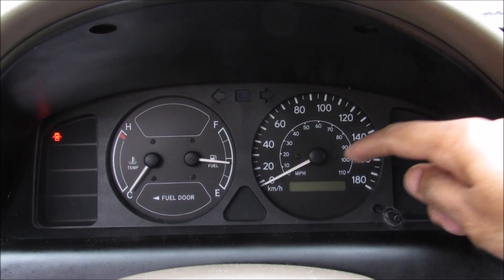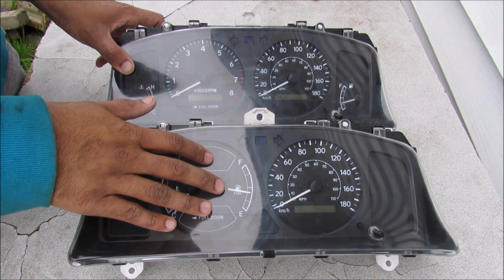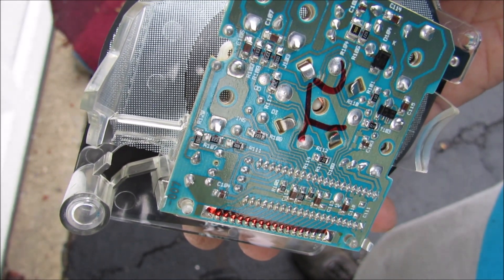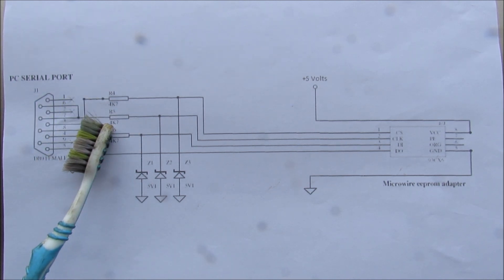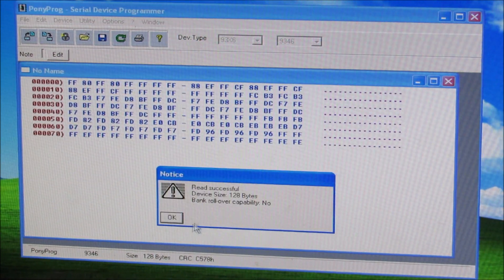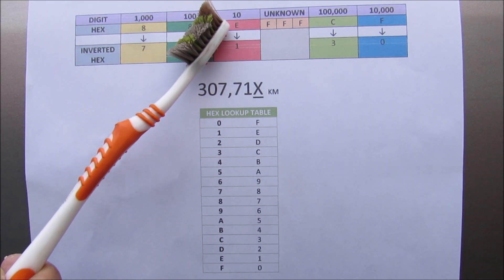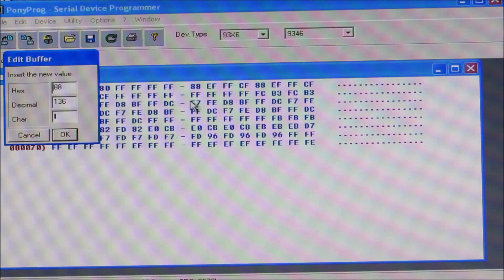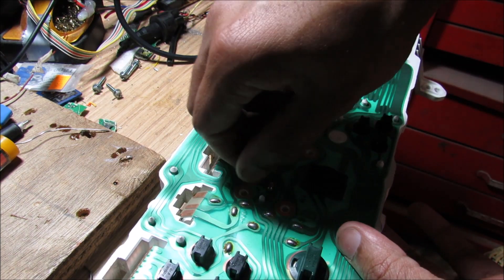How to Reprogram an Odometer after Swapping Clusters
Here's how to reprogram the digital odometer on a car when you swap instrument clusters.

Most vehicles store mileage information on the instrument cluster. If the cluster must be replaced, upgraded or swapped from kilometers to miles, the odometer must be reprogrammed to match the correct mileage that the vehicle has traveled.

This video was original posted on my speedkar99 channel.

In this video, a Toyota Corolla's instrument cluster is upgraded to one with a tachometer and thermometer. The EEPROM chip, which stores the mileage information, is located on the speedometer portion of the circuit, underneath the odometer display.

The EEPROM chip is then desoldered and connected to a serial device programmer - either a stand-alone programmer, or few bucks in resistors and diodes wired directly to the serial port of a computer.

Ponyprog is a free software that can read from a computer's serial port. Once its setup to read from COM1, the EEPROM chip is selected, in this case, a microwire 93C46 chip. The information is then read from the chip and dumped onto the computer.

The odometer reading is stored in inverted HEX characters, repeated three times. Once decoded, new HEX characters can be written to the chip, and the chip replaced into the speedometer circuit.

This process was demonstrated on a 2001 Toyota Corolla, and is similar for many recent model Japanese cars that store odometer reading in the instrument cluster.

This process is also valid for Toyota Corolla and Matrix vehicles that are stuck at 299K and can be reset to zero.

This video was originally posted on the speedkar99 channel but has been moved to speedkar100 channel.